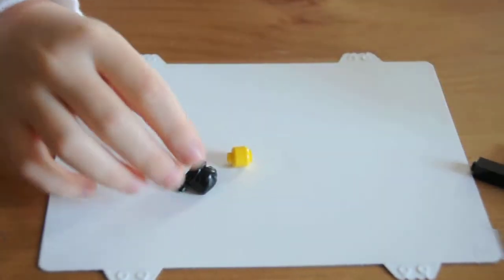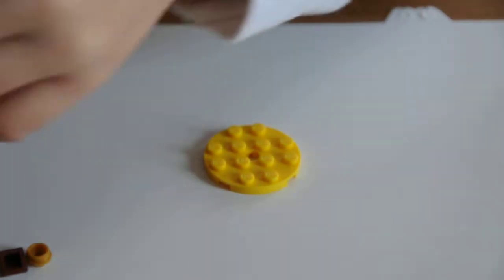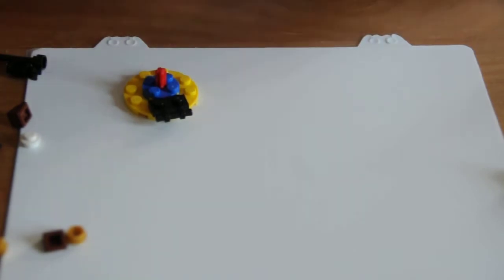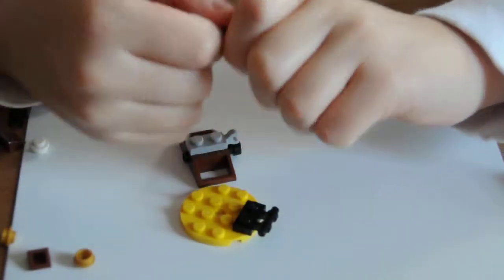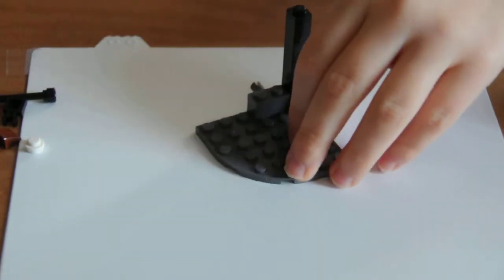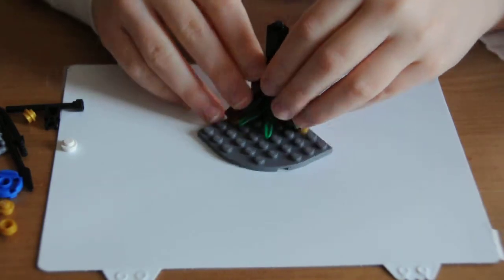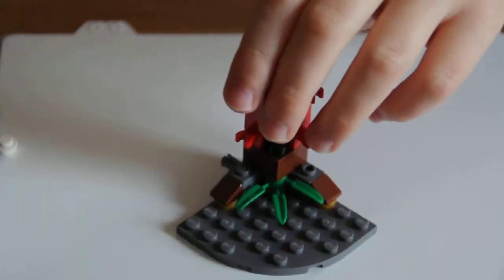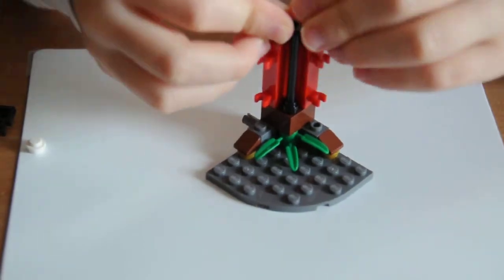LEGO Ninjago Training Outpost Building Video By: nexen01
How unusual for youtube. Building is Fun!